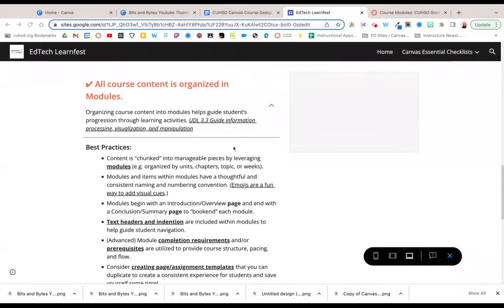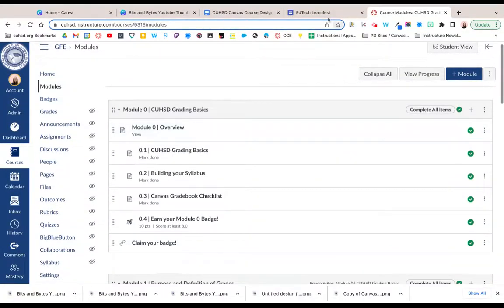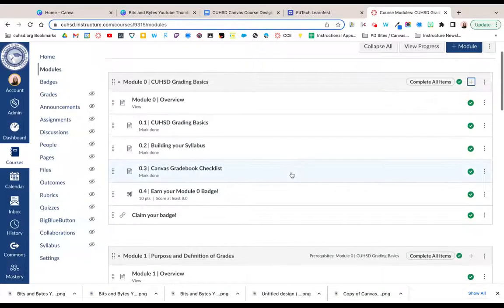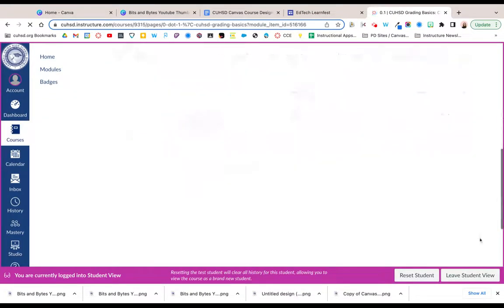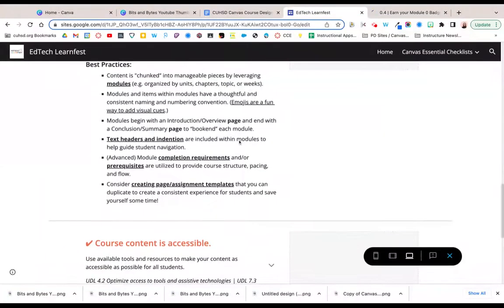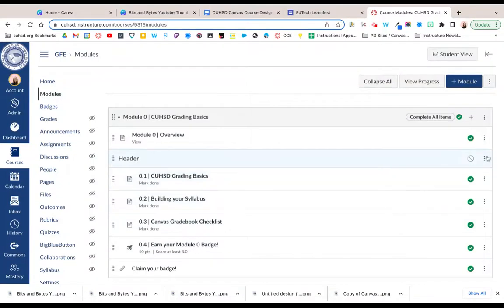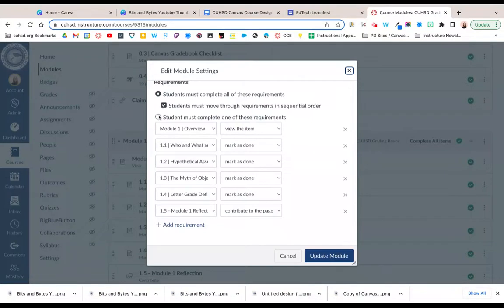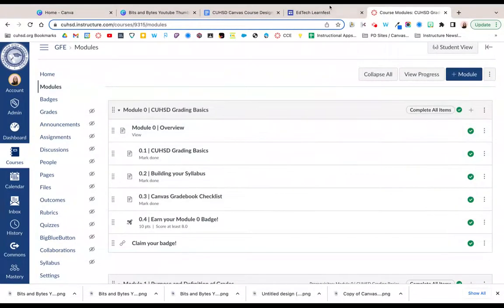#4 Organize Course Content into Modules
Item #4 in the CUHSD Canvas Course Design Checklist. Organize your content into modules.